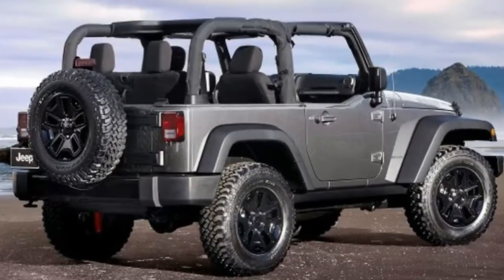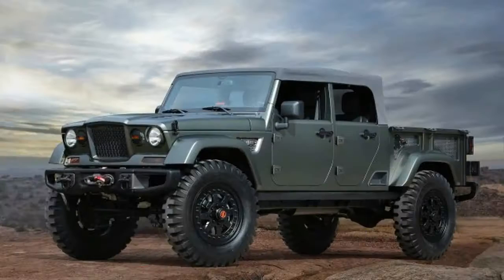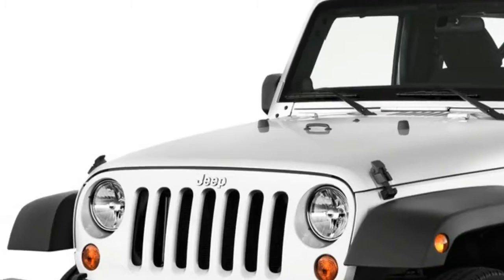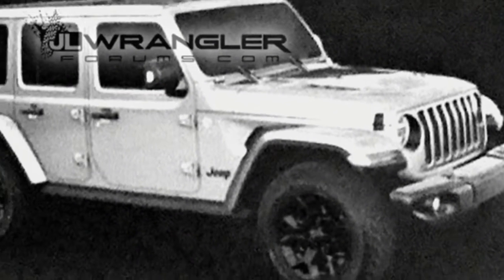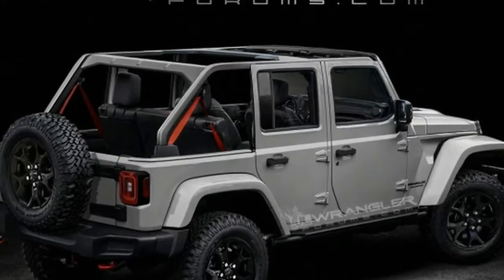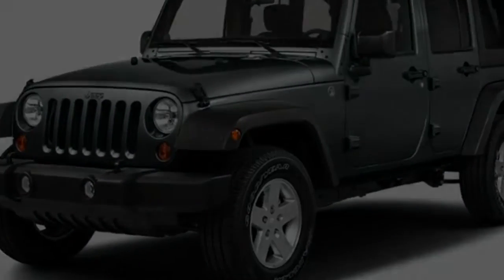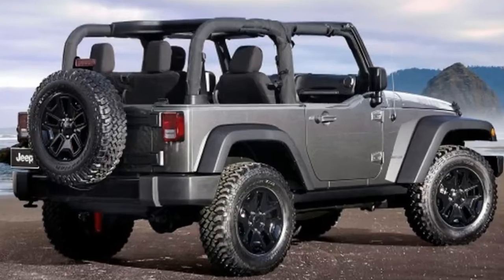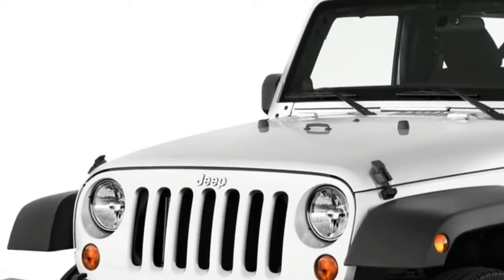Watch Now here's another look at the next gen Jeep Wrangler Unlimited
here's another look at the next gen Jeep Wrangler Unlimited. Yesterday, we got a sneak peek at the next generation Jeep Wrangler Unlimited. As you might expect, it looks a lot like the current Wrangler. Really, did you expect anything different? The big news is that the leaked images show that the doors and top are removable, something that was unclear until now. Thanks to our friends at JL Wrangler Forums, we have some pretty new renderings based on those same leaked images.